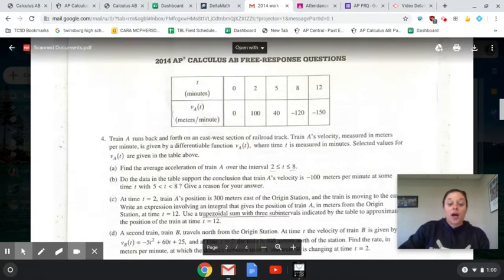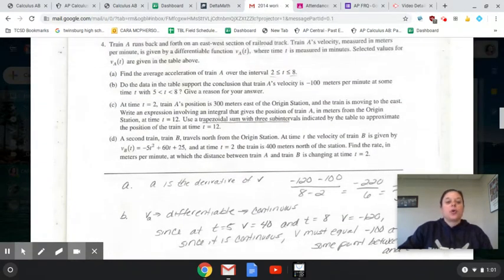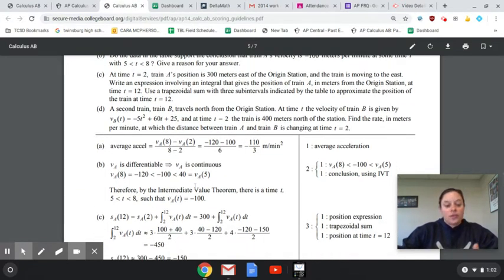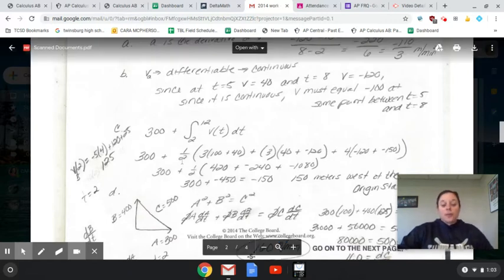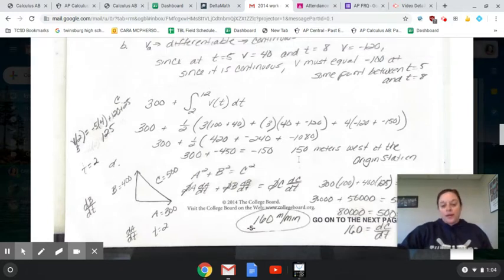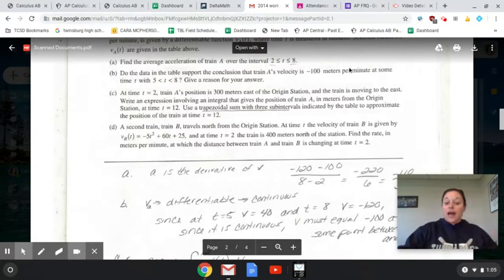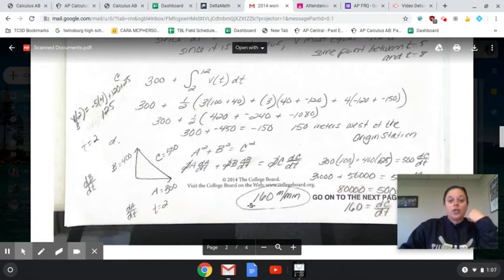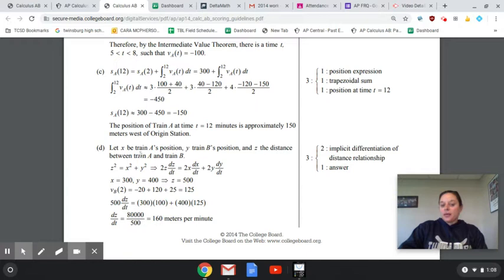2014 FRQ #4 Explained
2014 FRQ #4